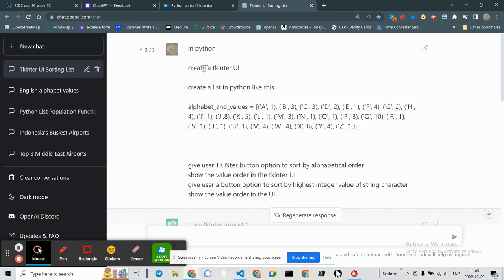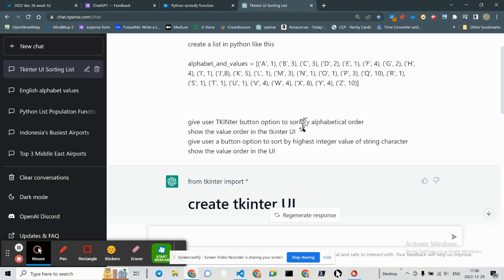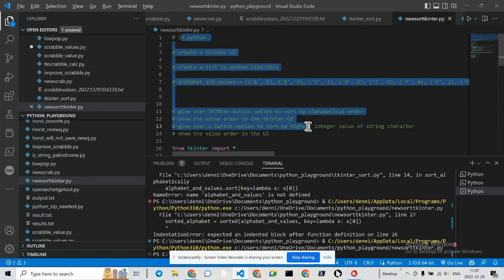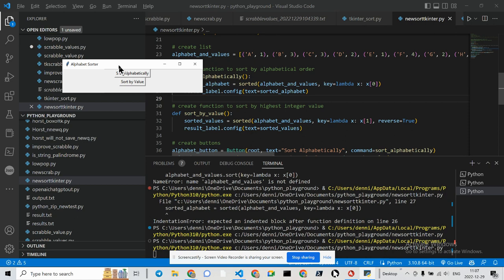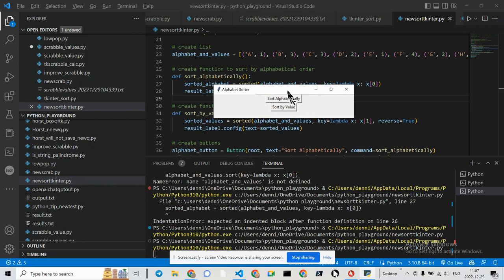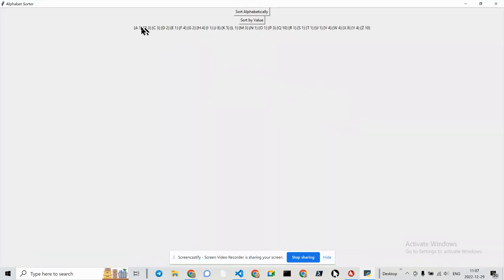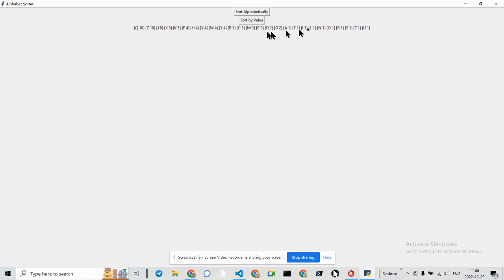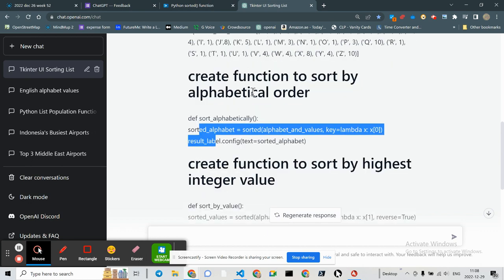chatopenai creates a python UI for sorting lists in seconds